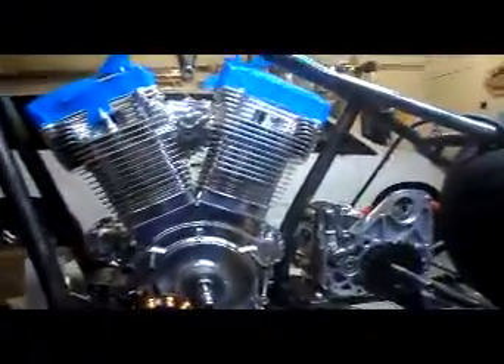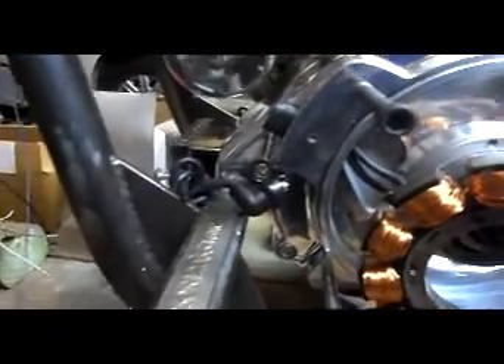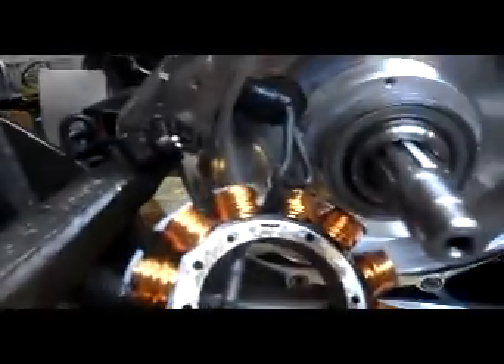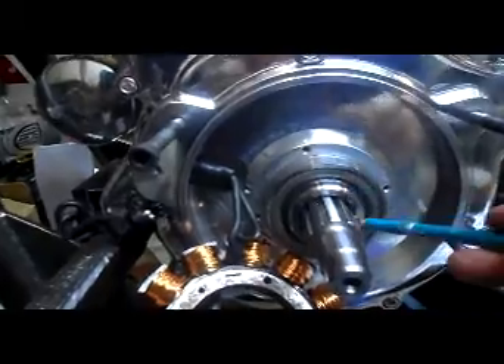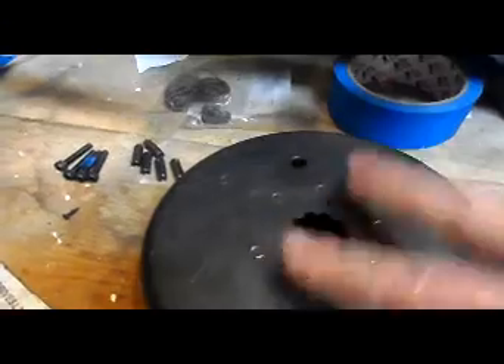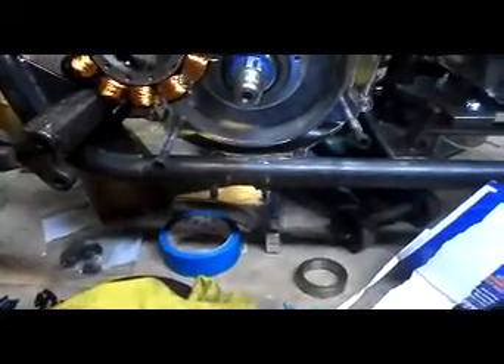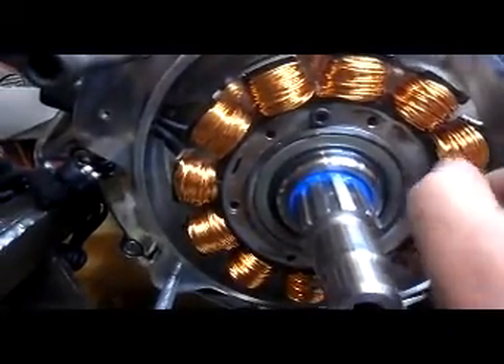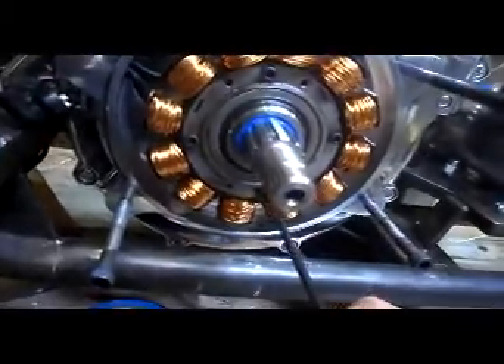Rotor and stator install for V Twin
Install Stator and Rotor on Ultima El-Bruto 127